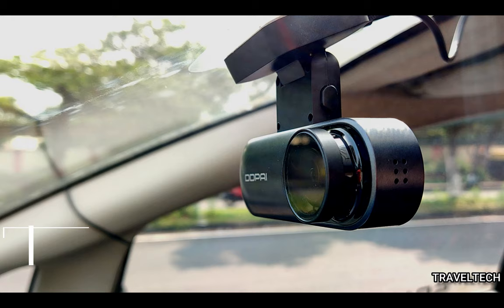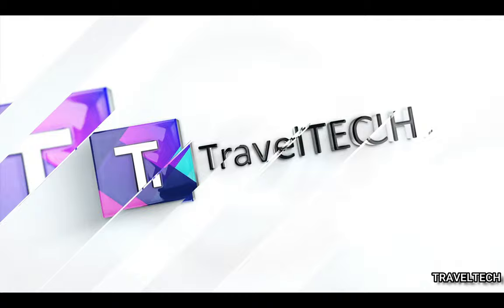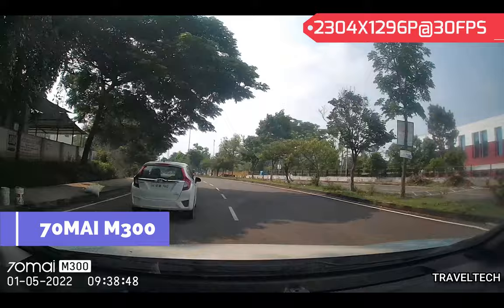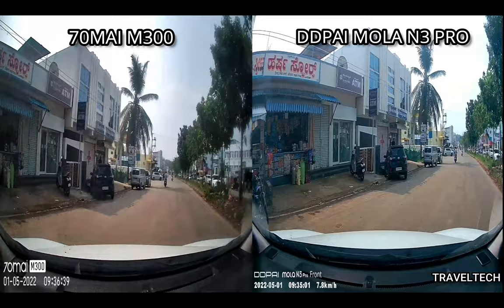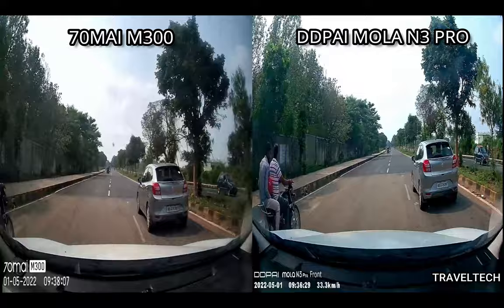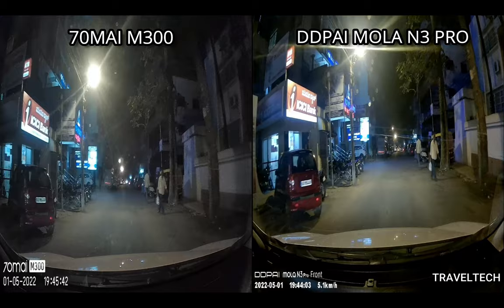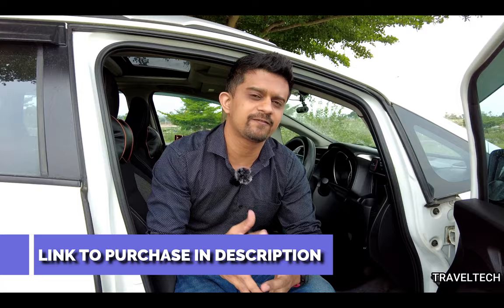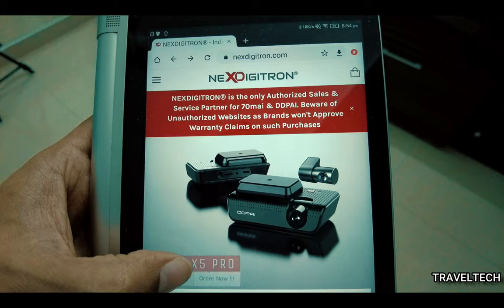DDPAI MOLA N3 PRO vs 70MAI M300 - Which is the BEST Dash Camera? Video Quality REVIEW - TravelTECH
Detailed video quality and number plate readability comparison of the DDPAI Mola N3 Pro dash camera with the 70MAI M300 dash camera. Watch video samples of both daytime and night time and decide which is the best dash camera for you. If you are interested in purchasing any of them, the links are given below:

PURCHASE LINKS:

1. DDPAI Mola N3 Pro Dual Channel
(with GPS)
(without GPS)

2. DDPAI Mola N3 Pro Single Channel
(with GPS)
(without GPS)

1. 70MAI M300
2. Suction Mount
3. MicSD Card 128GB

CPL FILTERS:
DDPAI MOLA N3 PRO
70MAI M300

to buy this CPL Filter and other accessories.

Warranty Details: 1 Year Brand Warranty Serviced by NEXDIGITRON. They are the only authorized sales & service partner for 70mai and ddpai in India.

OTHER CAR ACCESSORIES:
1. DDPAI Mini Dashcam
2. Digital Tyre Inflator
3. Philips Xtreme Vision GForce Bulbs
4. ELOVE Car Mobile Charger
5. OBD2 Device
6. Key Fob Battery
7. Memory Foam Armrest
8. LED Bulbs for Cabin Light
9. Magnetic Sunshades